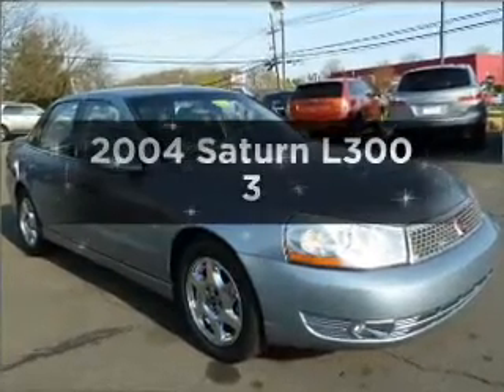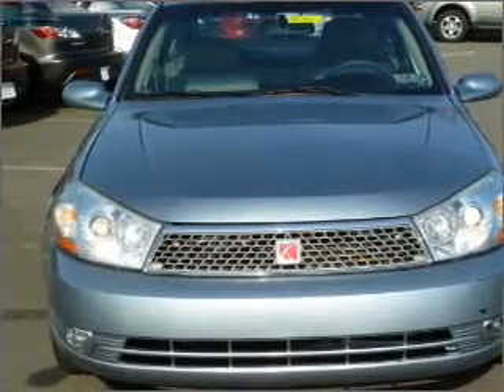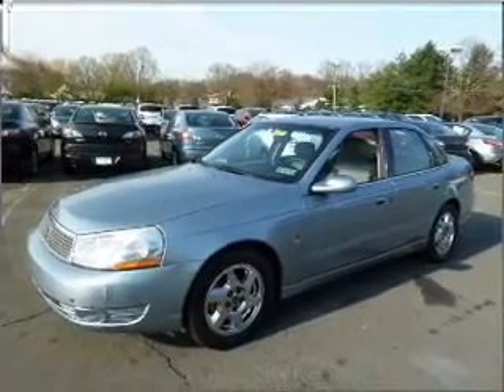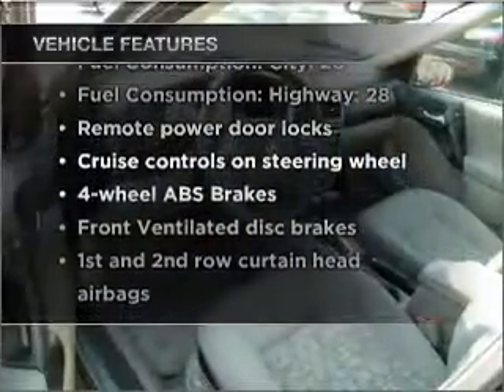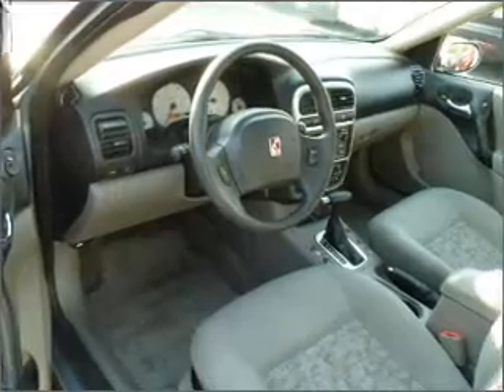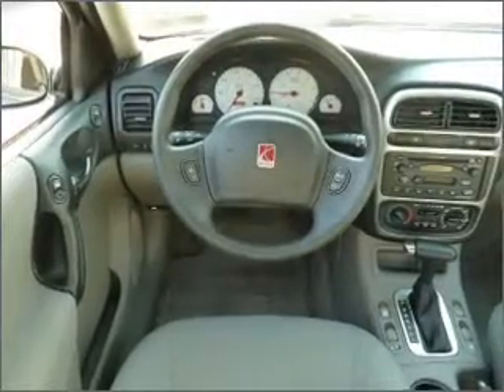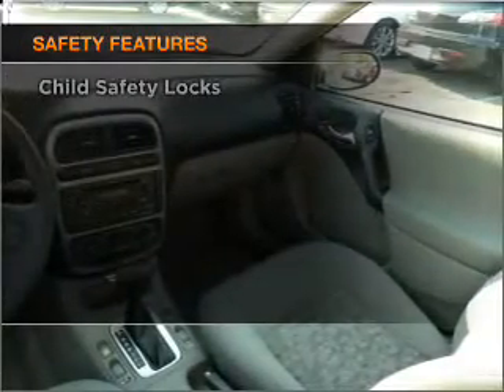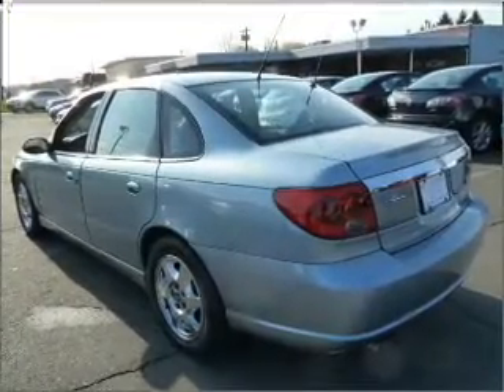2004 Saturn L300 - HAMILTON SQUARE NJ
Year: 2004
Make: Saturn
Model: L300
Trim: 3
Engine: 3.0 liter 6 cylinder 24 valve
Transmission: 4-Speed Automatic
Color: Ice Blue
Mileage: 98249
Address:
2201 ROUTE 33